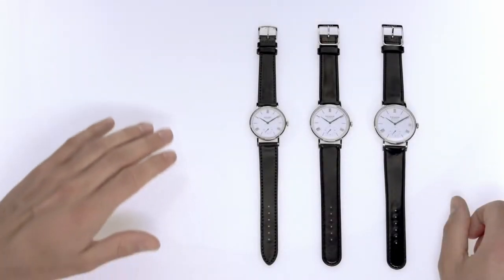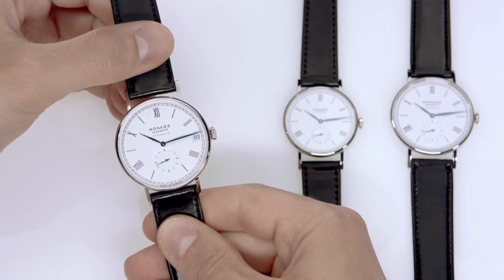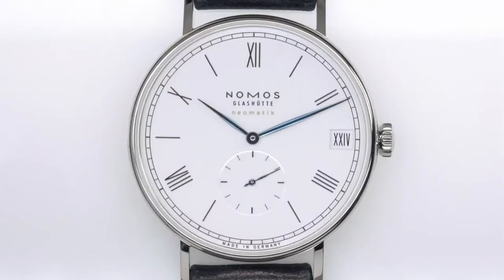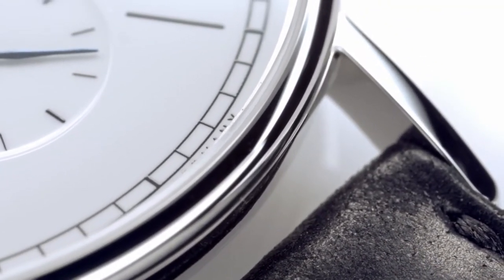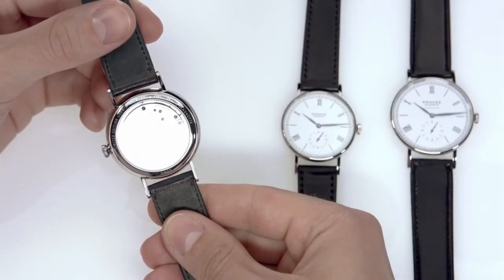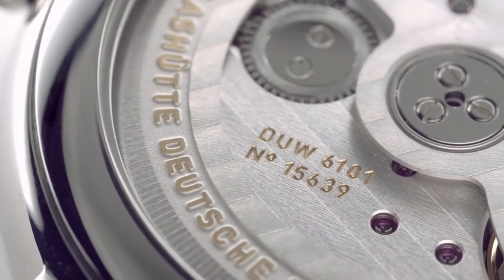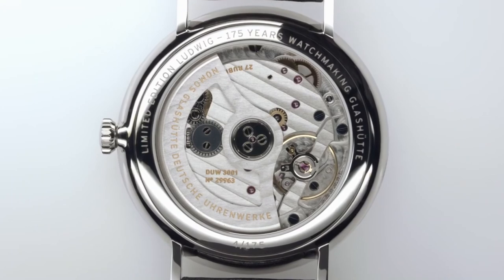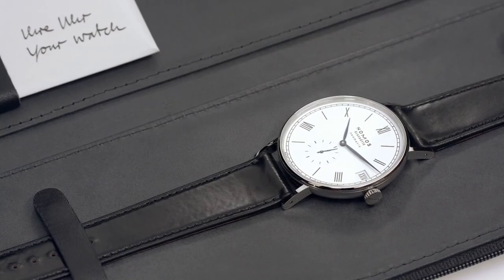Nomos - BRAND NEW Ludwig Limited Editions Unveiled l Jura Watches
Discover the stunning new Ludwig limited editions from Nomos, coming soon!